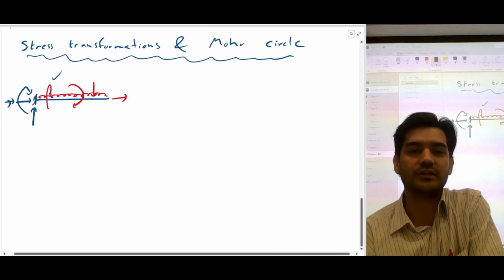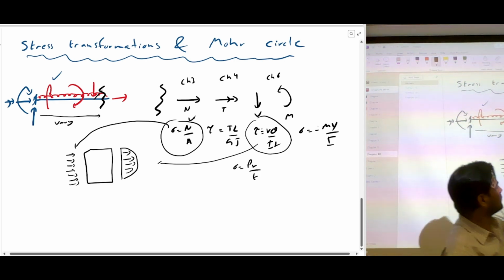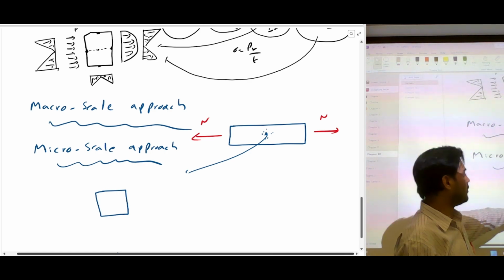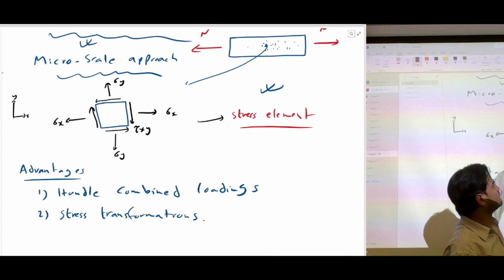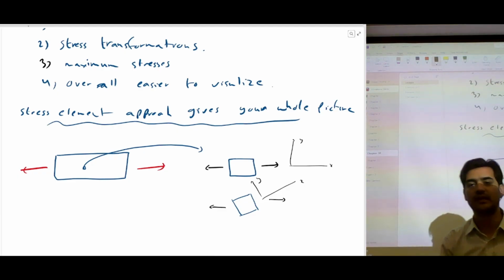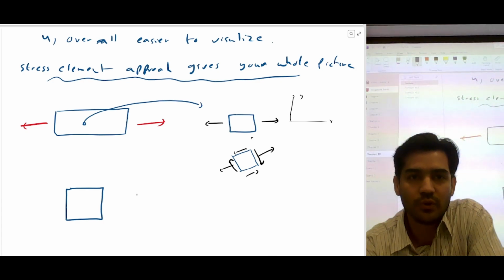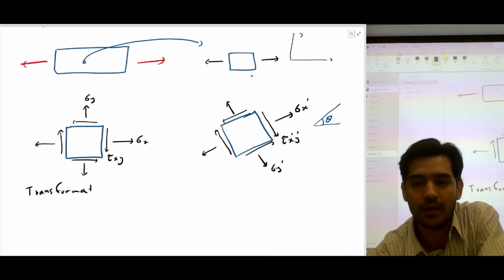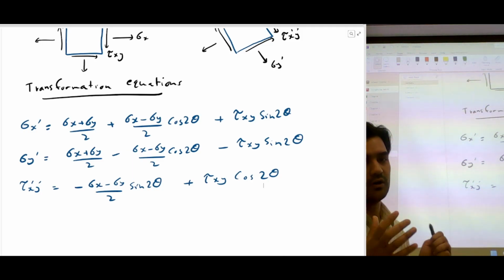Mechanics of Materials (Stress Tranformations) Ch 10(1)